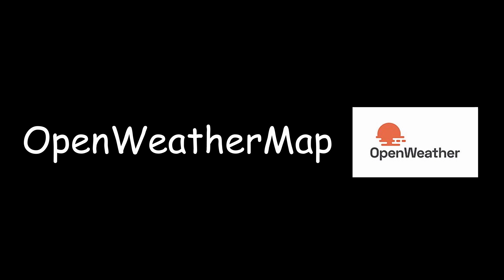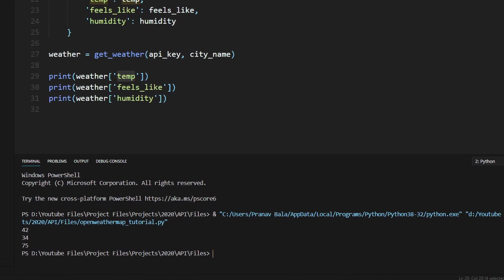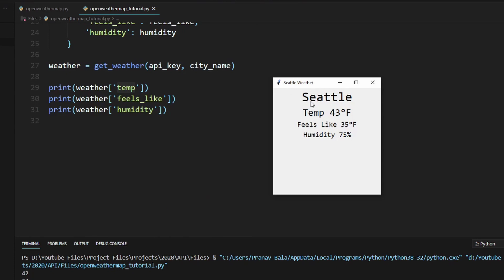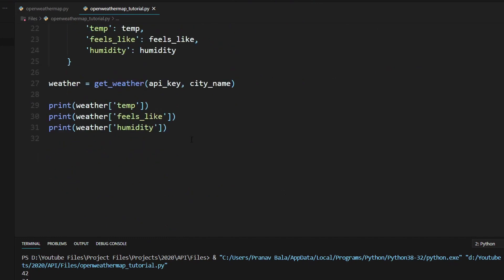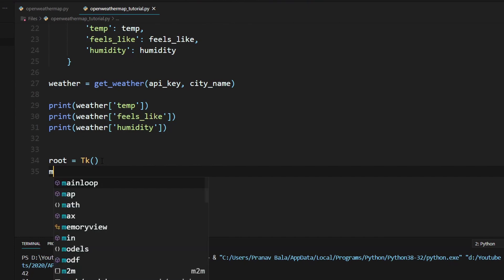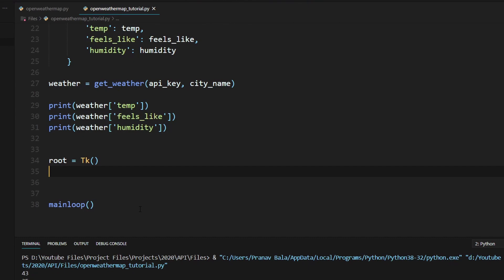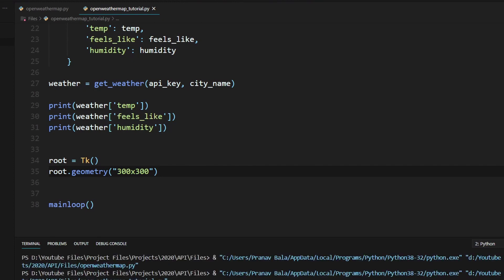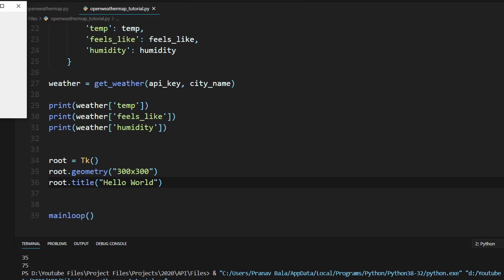OpenWeatherMap API With Python (Pt. 2) | API Tutorial Series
Welcome to Tech Notebook!. In this video, I will be showing you how to use the OpenWeatherMap API with Python. (Part 2)